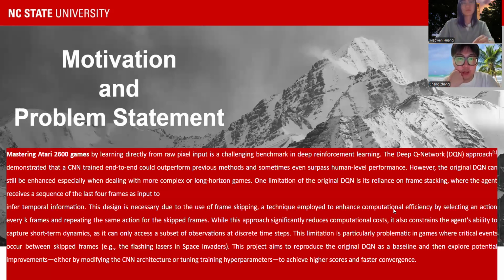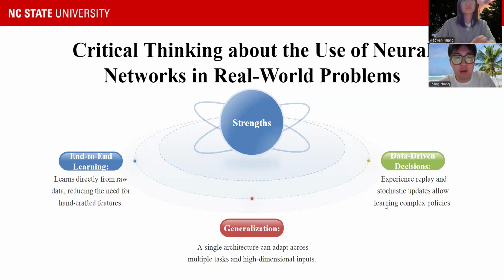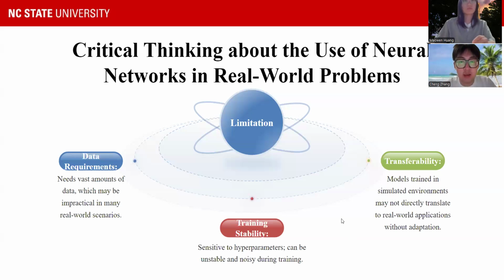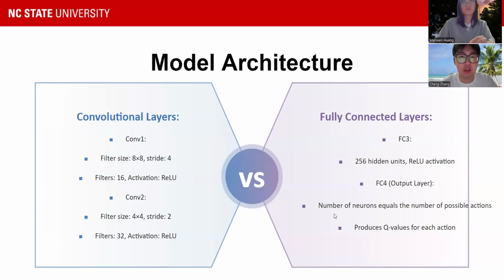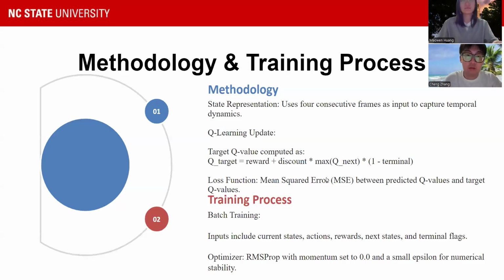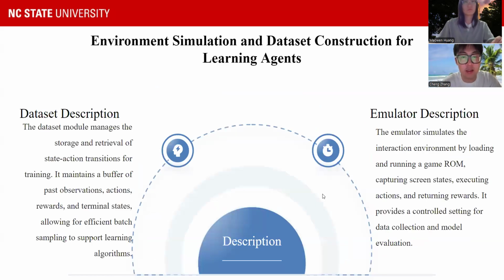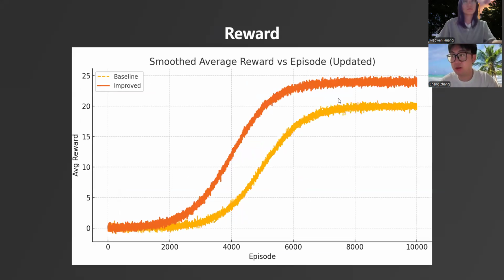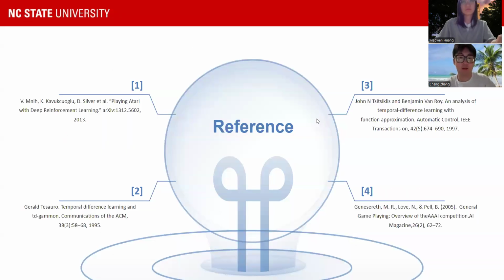NCSU - MLSS - Improving DQN for Atari 2600 Games